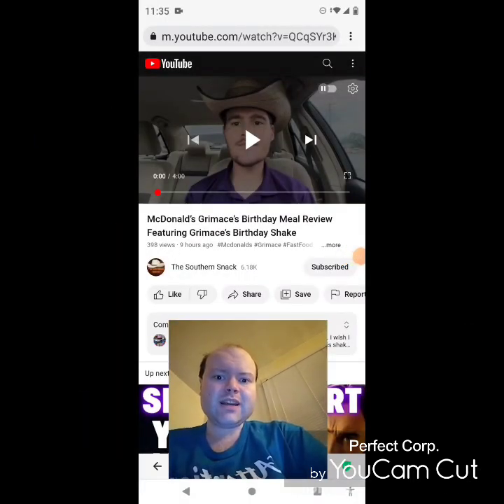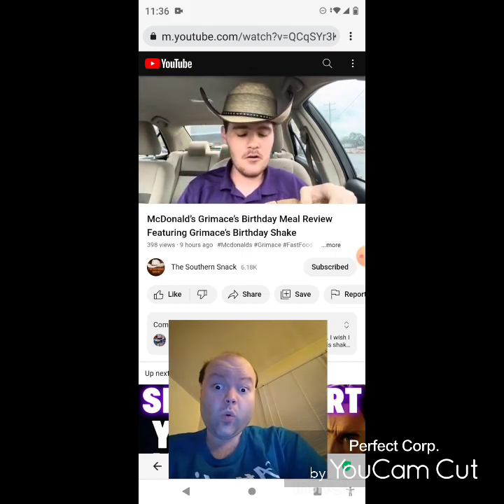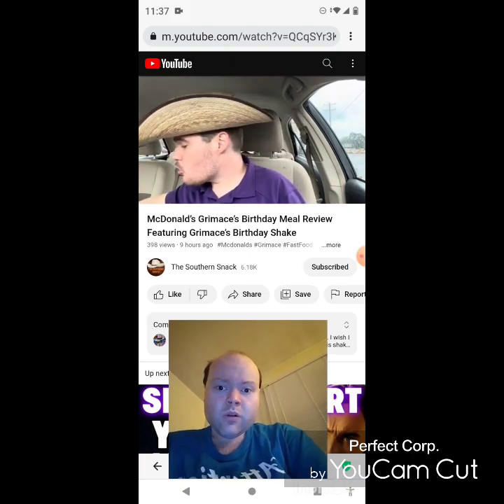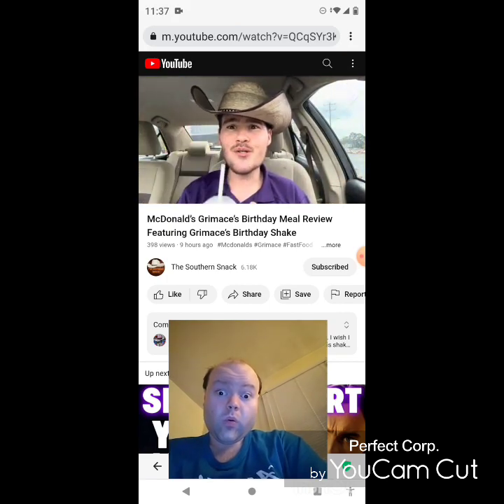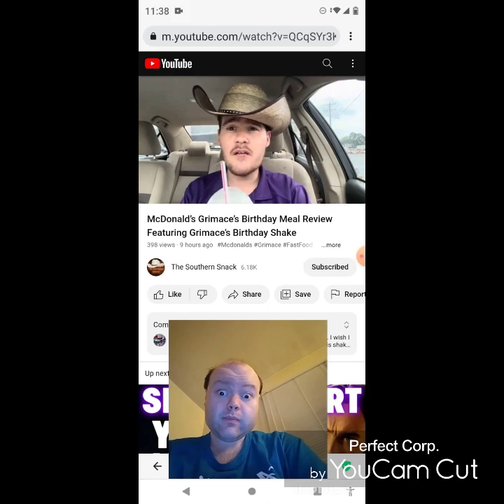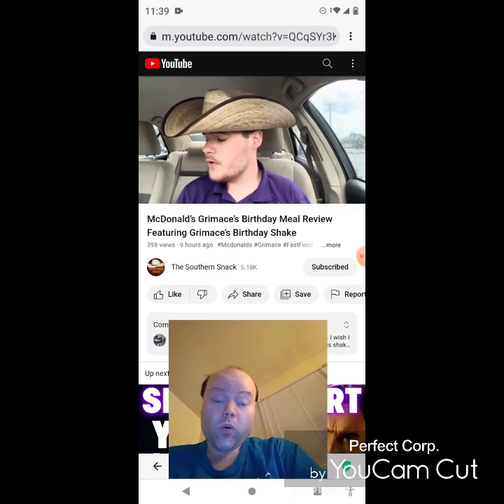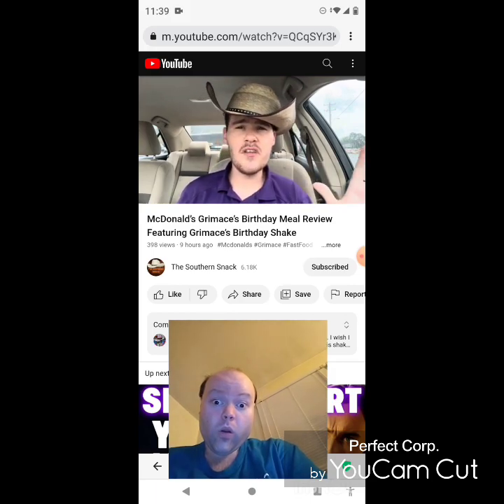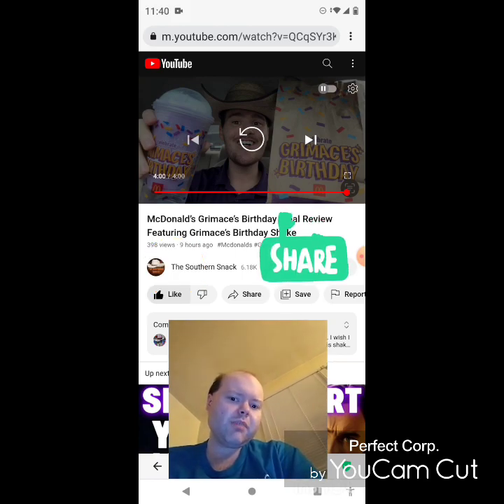Reaction to McDonald’s Grimace’s Birthday Meal Review Featuring Grimace’s Birthday Shake